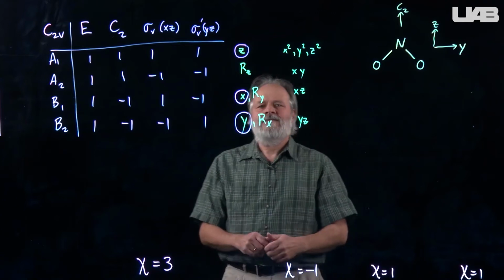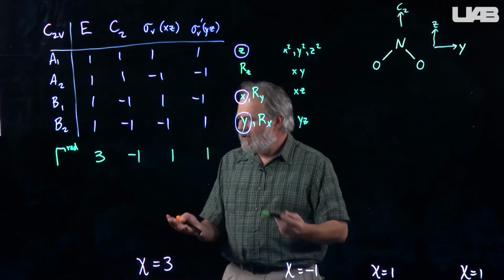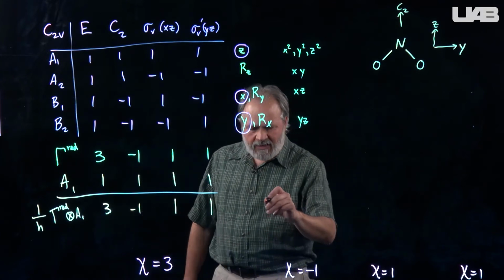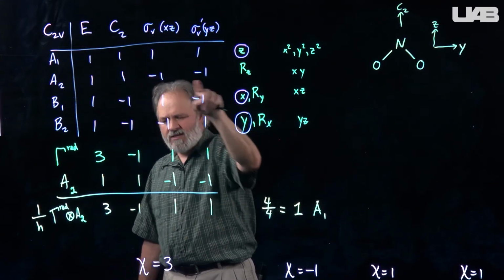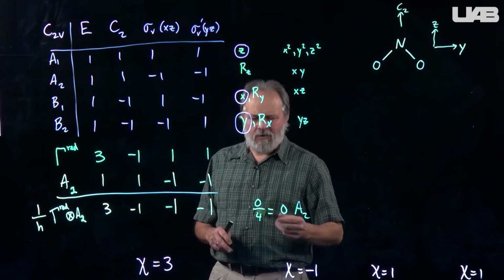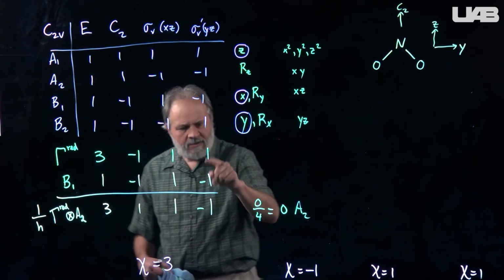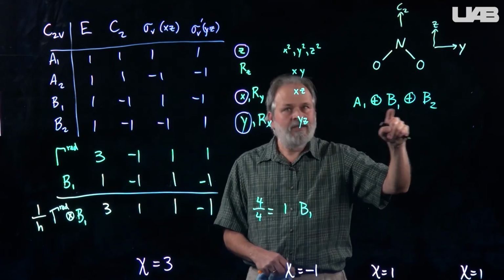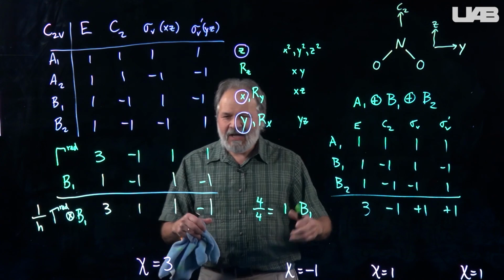Dr. Hamilton's PChem 2-26-26 Video 3